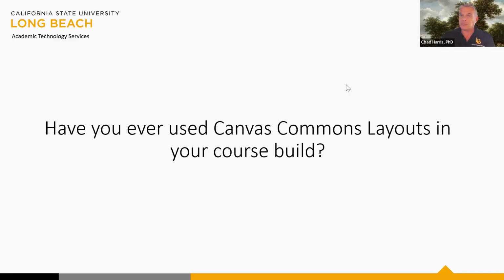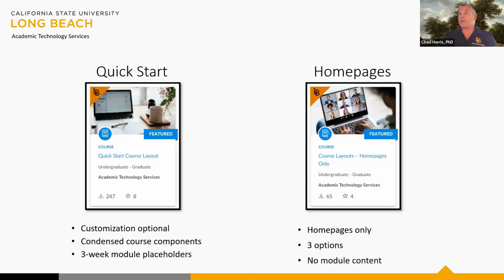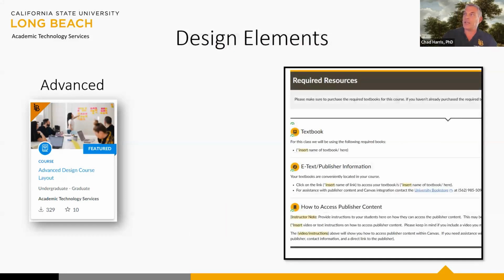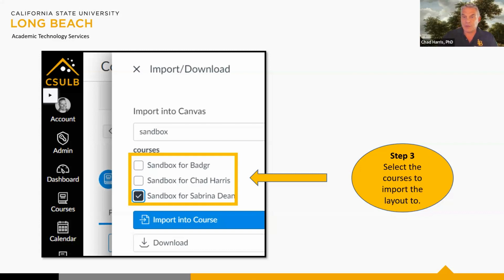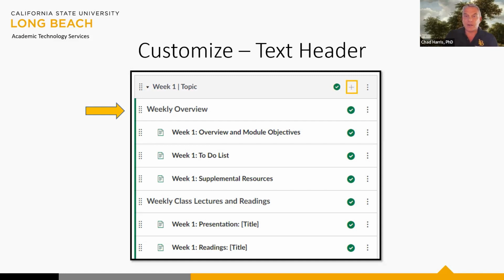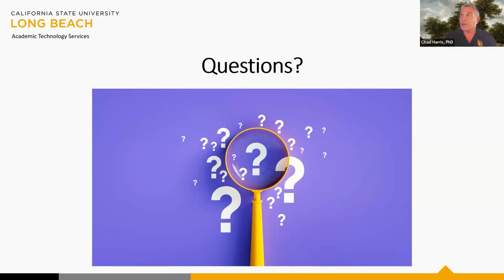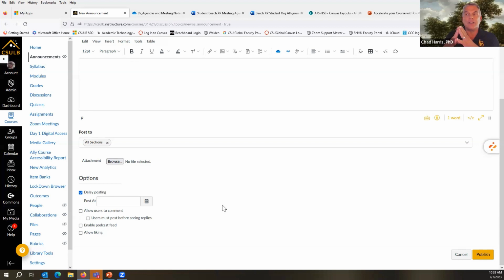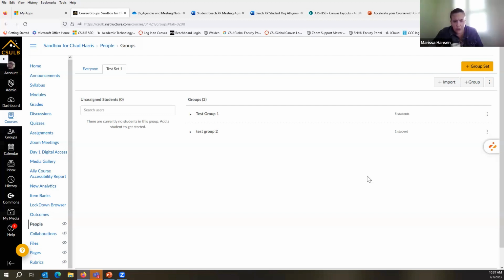Canvas Layouts 07-07-23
In this workshop, we will demonstrate how Canvas Course Layouts (templates) designed by ATS instructional design experts can expedite your course development process. We'll look at how to access and select the layout for your needs, upload it to a Canvas course, and then modify it with your own content.